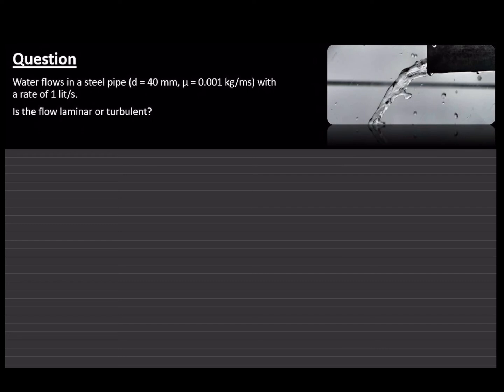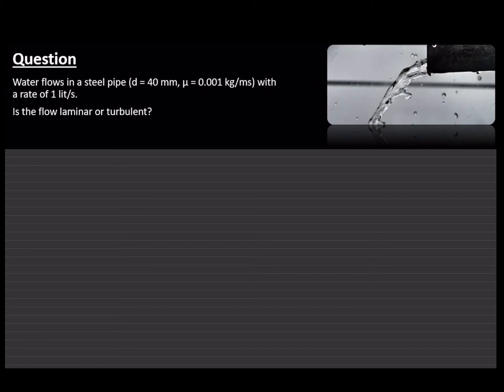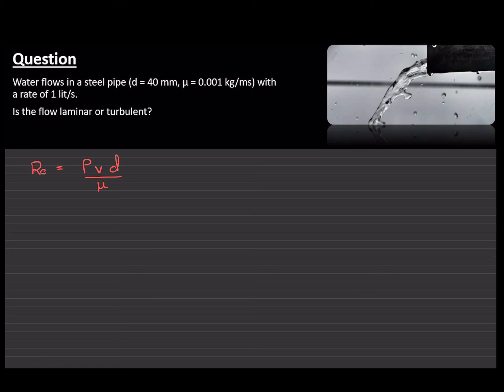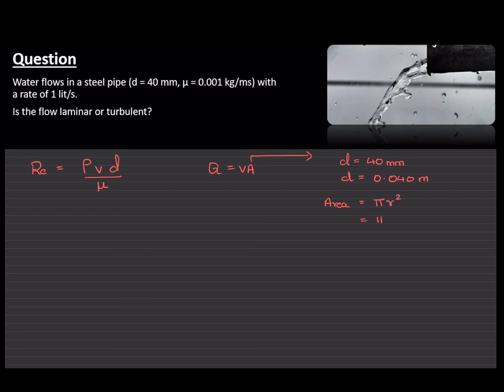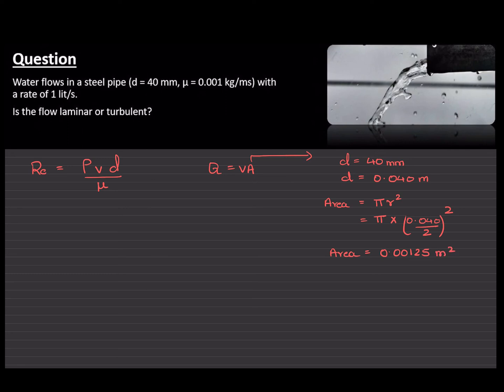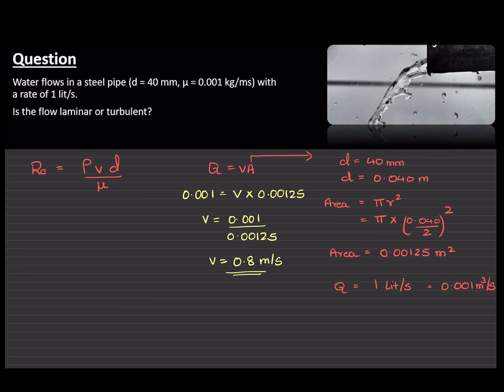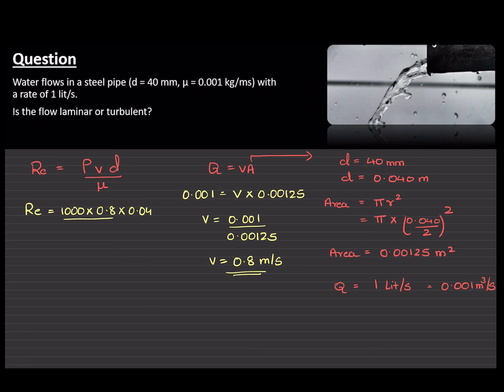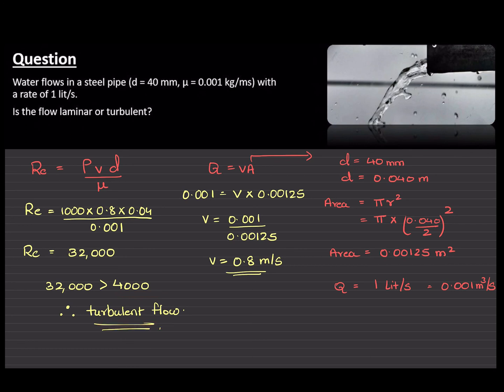Reynolds Number Example Problem - Fluid Mechanics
This video gives a basic introduction to Reynolds Number whilst solving a related example.
Question:
Water flows in a steel pipe (d = 40 mm, µ = 0.001 kg/ms) with a rate of 1 lit/s. Is the flow laminar or turbulent?
Ans: Turbulent